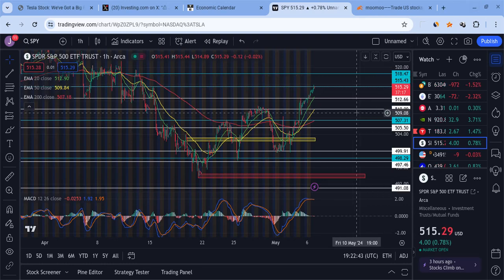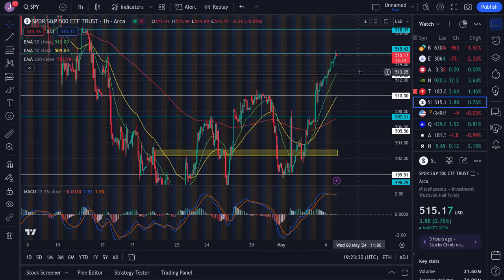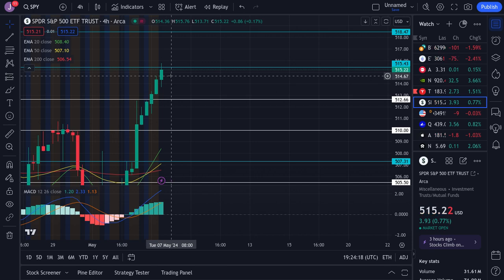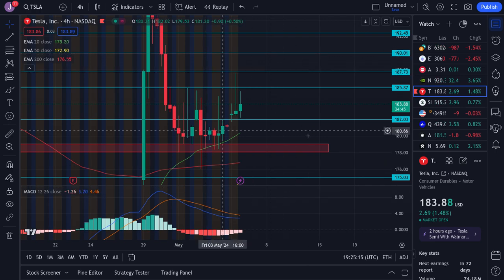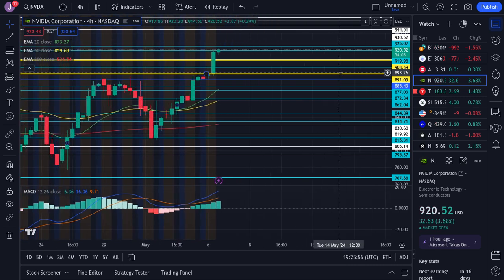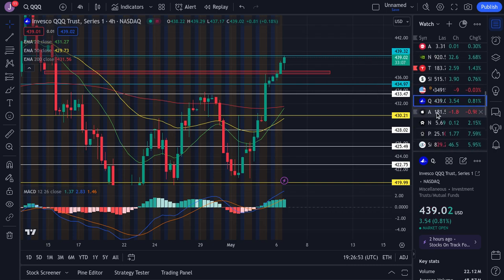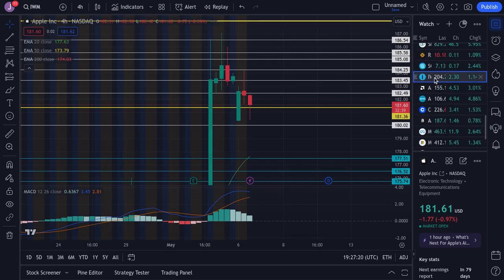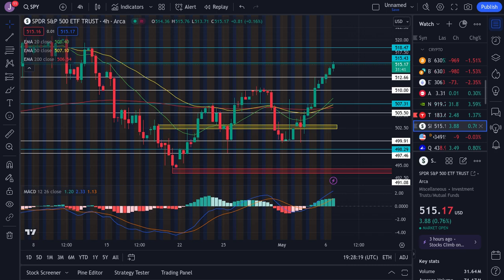🔥 IMPORTANT CLOSE!! MUST WATCH TSLA, SPY, NVDA, AAPL, AMZN, META, & QQQ INTRADAY PREDICTIONS! 🚀